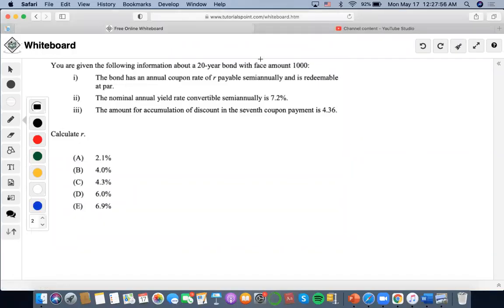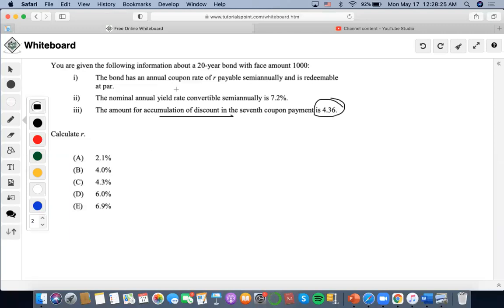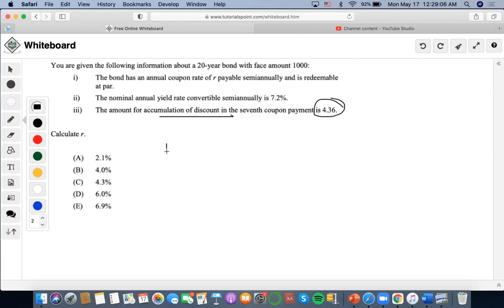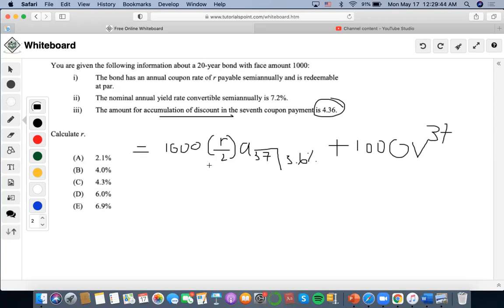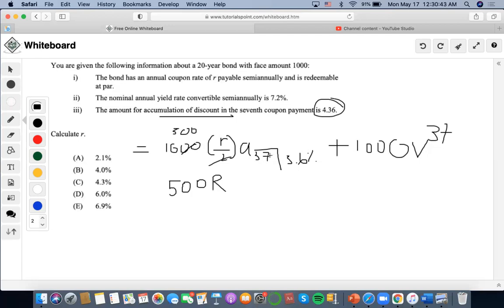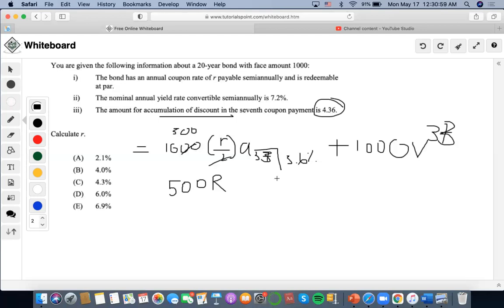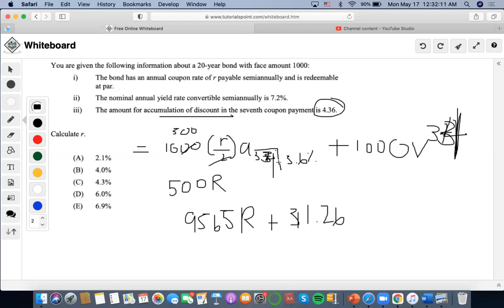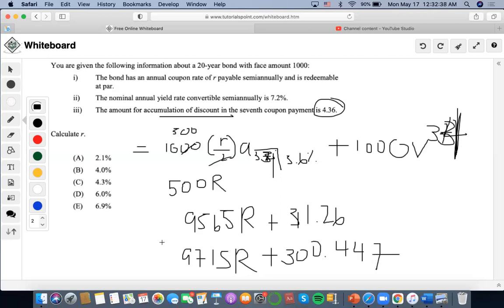SOA/FM SAMPLE QUESTION #170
170.
You are given the following information about a 20-year bond with face amount 1000:
i) The bond has an annual coupon rate of r payable semiannually and is redeemable at par.
ii) The nominal annual yield rate convertible semiannually is 7.2%.
iii) The amount for accumulation of discount in the seventh coupon payment is 4.36.
Calculate r.
(A) 2.1%
(B) 4.0%
(D) 6.0%
(E) 6.9%